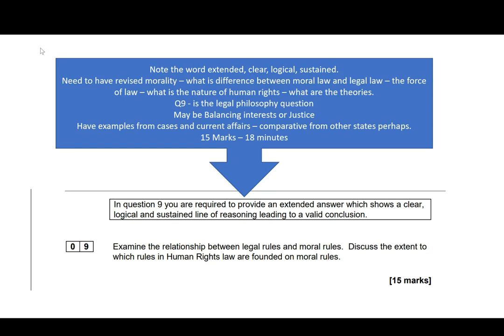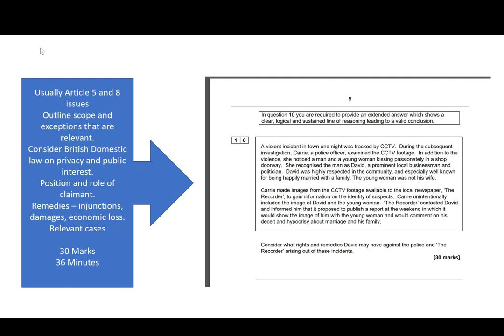Human Rights 3B Pt 2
Second part of AQA LAW A Level Human Rights walk through